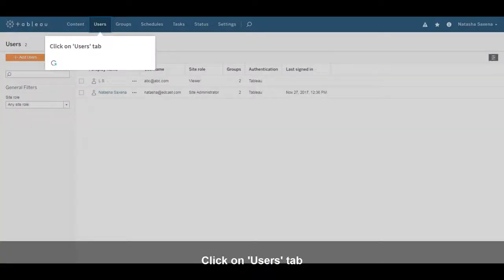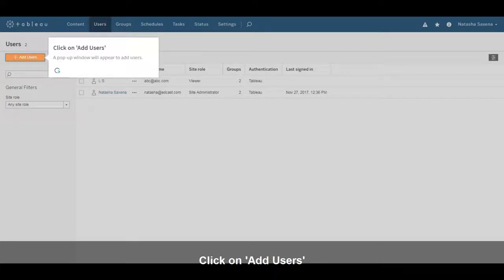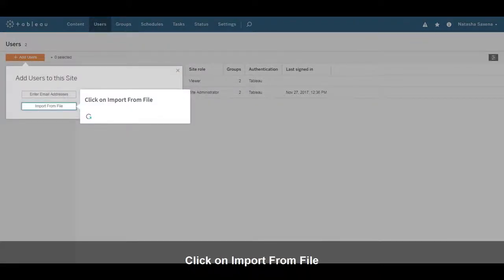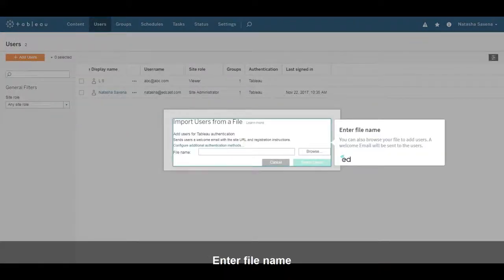How to add Users using Import from file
Guide : How to add Users using Import from file
1. Click on 'Users' tab
2. Click on 'Add Users'
A pop-up window will appear to add users.
3. Click on Import From File
4. Enter file name
You can also browse your file to add users. A welcome Email will be sent to the users.